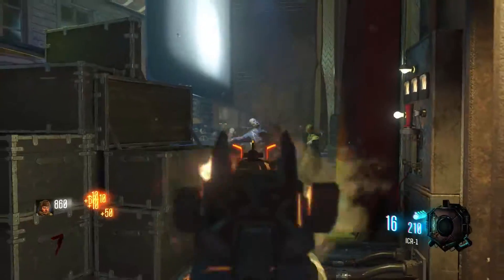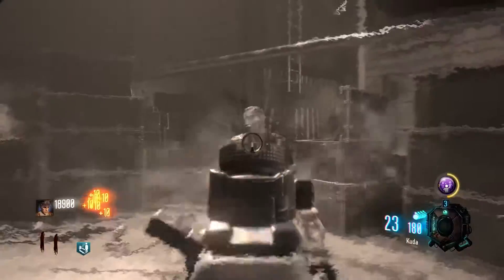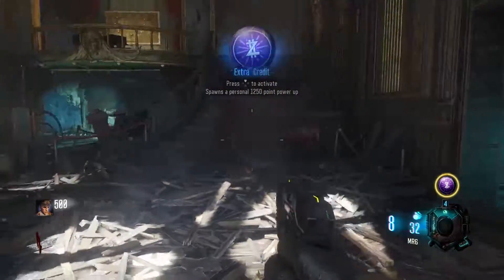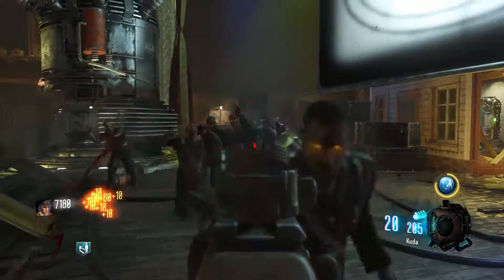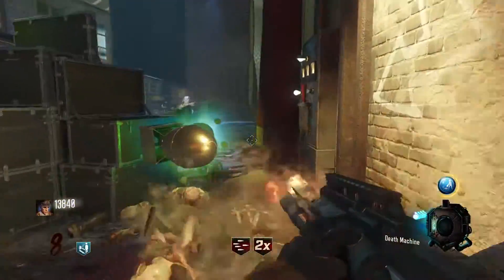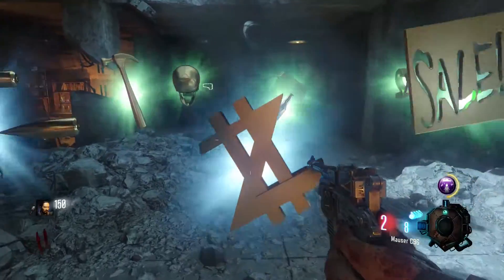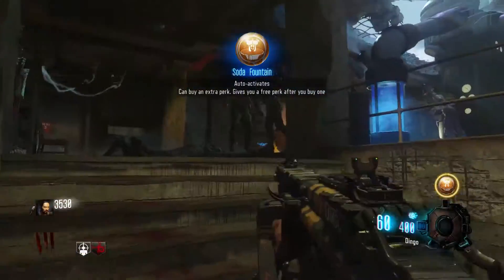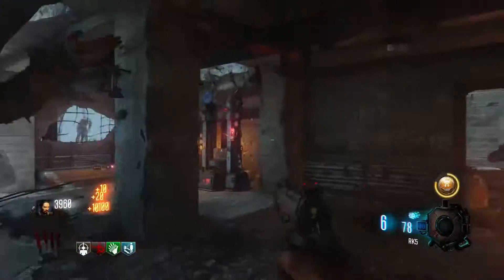TOP 5 DLC 5 GOBBLEGUMS - BO3 ZOMBIES CHRONICLES GAMEPLAY!!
In this video I go threw the top 5 best dlc 5 zombies chronicles gobblegums. All these gobblegums came to call of duty black ops 3 in dlc 5 zombies chronicles. This is just my opinion so if you disagree don't hate.